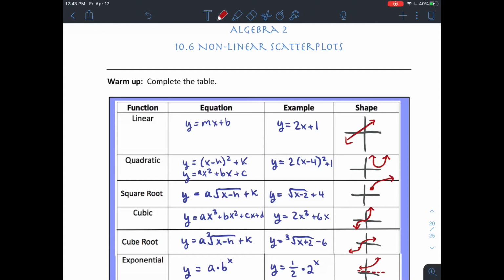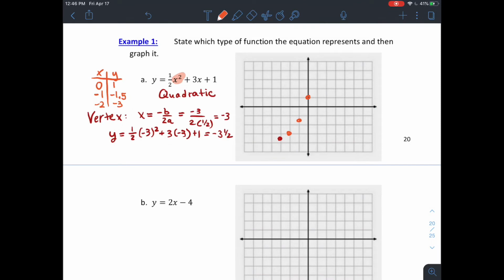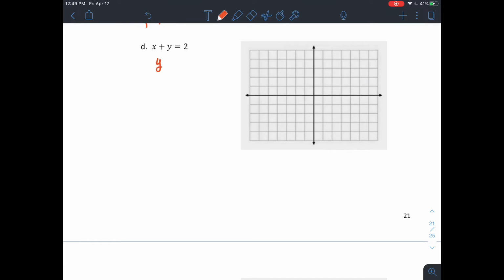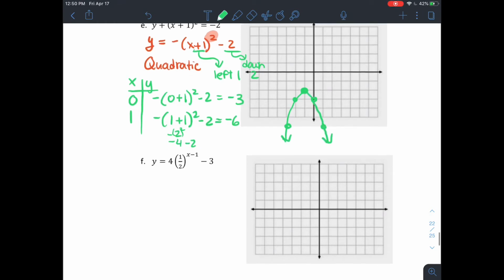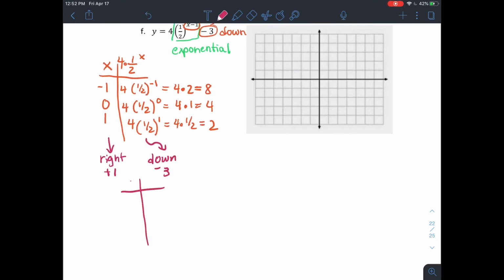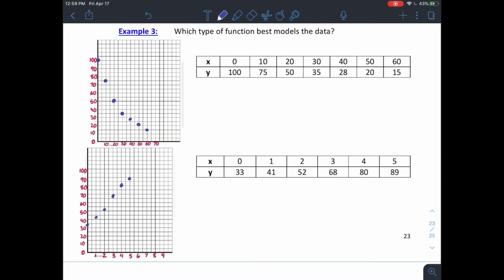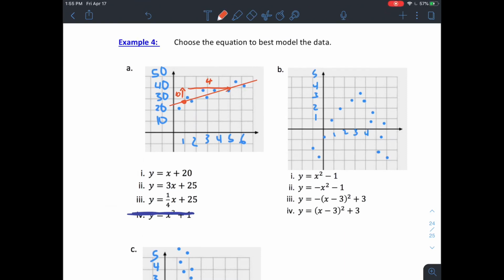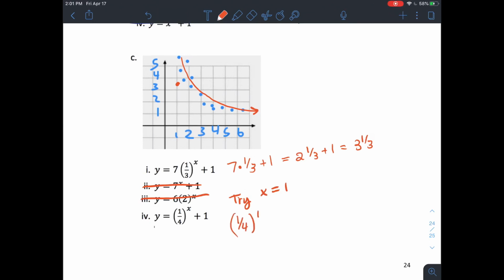Algebra 2 - 10.6 Non-Linear Correlation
Analyzing scatterplots to determine the best type of function to use to model it.